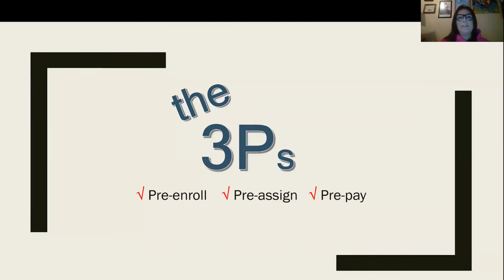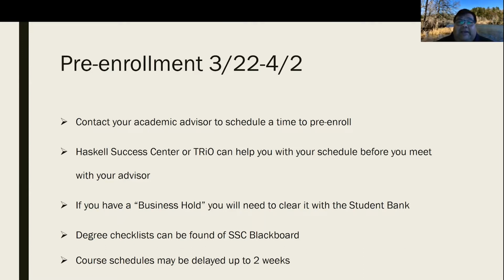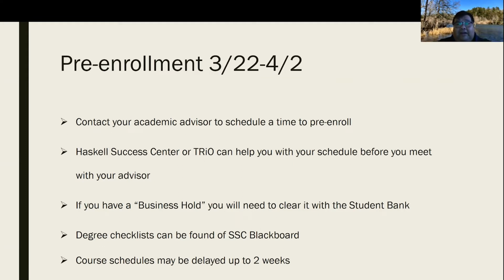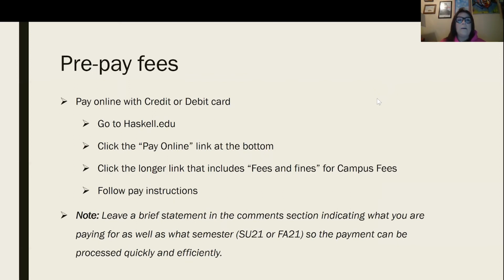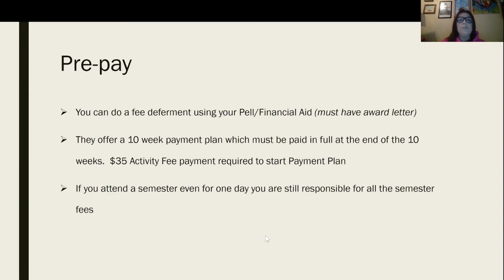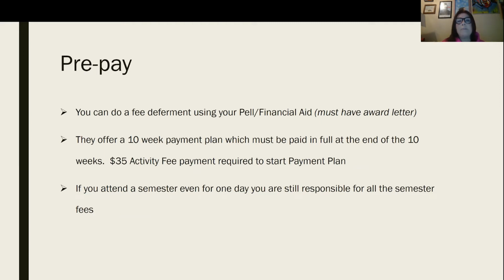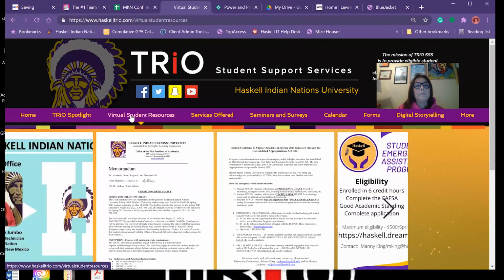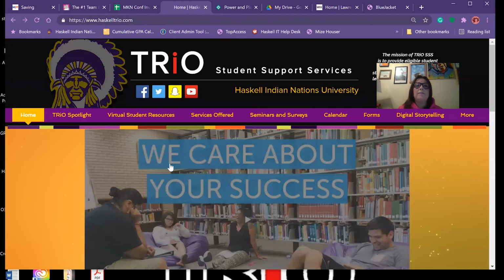3 Ps Seminar - Pre-enroll, Pre-Pay, Pre-Assign